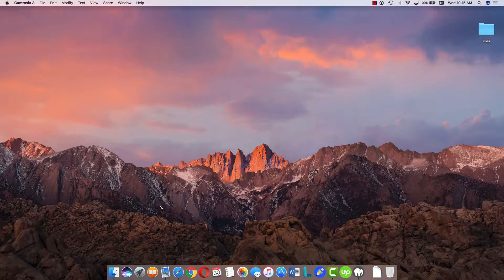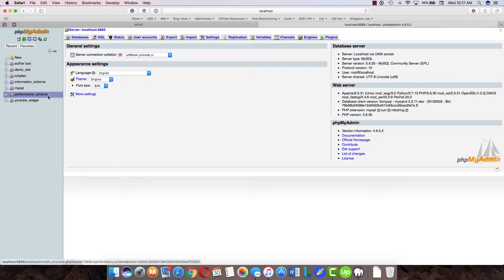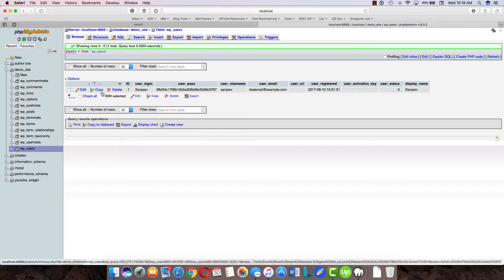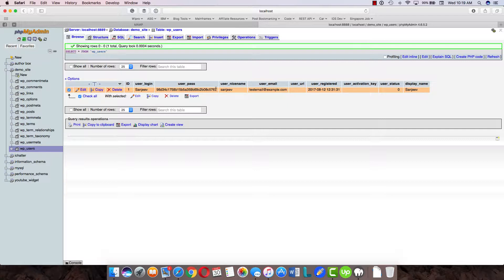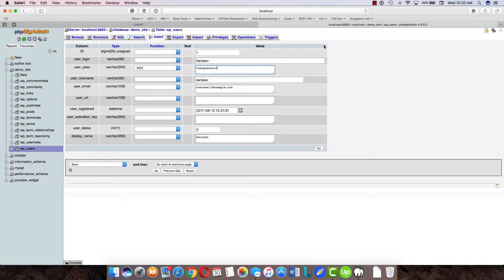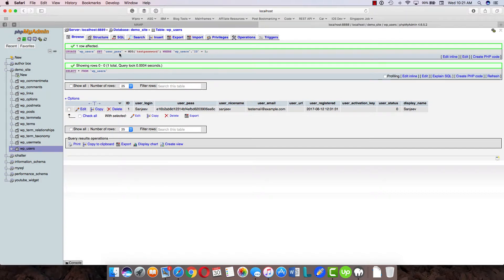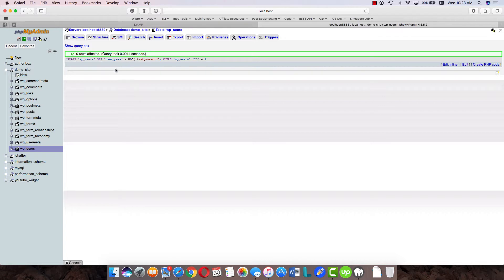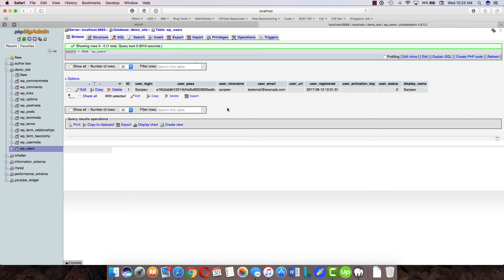Change Your WordPress Admin Password With PHPMyAdmin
If you are locked out from your WordPress Admin console because of lost password and are struggling to log back in, there is an easy way to resetyour wordpress password from PHPMyAdmin.

Follow this simple guide to Reset your WordPress Admin Password From PHPMyAdmin. In this video, we have changed the password of a local WordPress installation but the same method can be applied for any WordPress Installation.